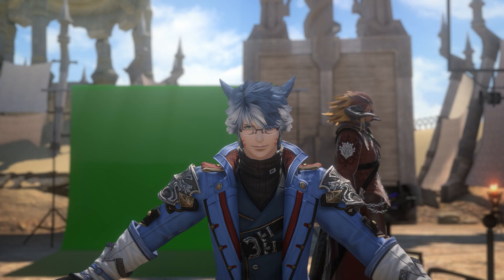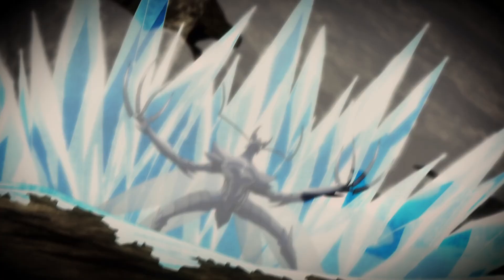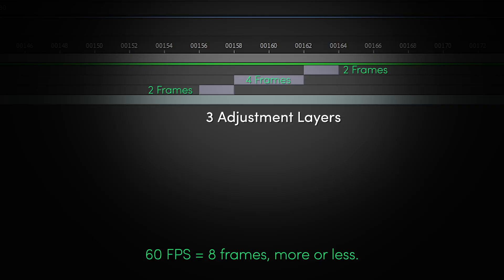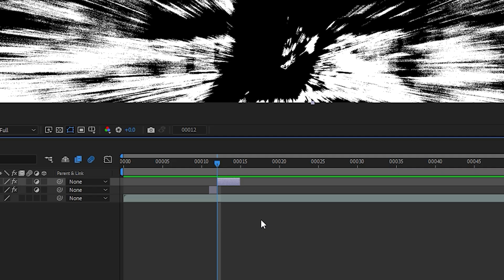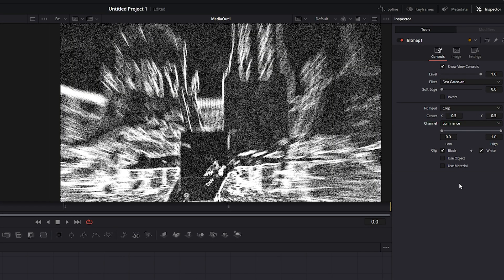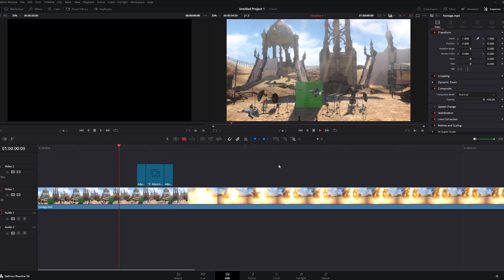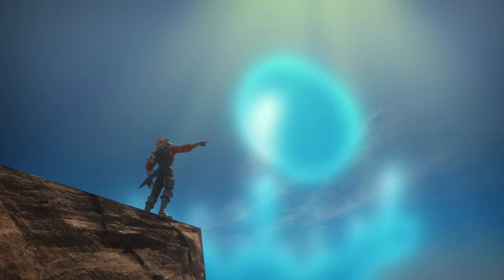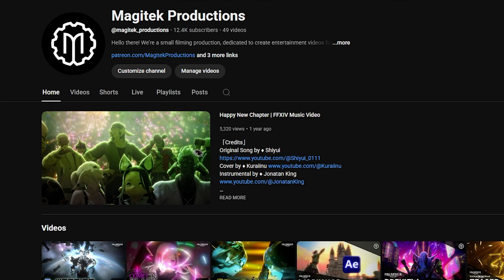Impact Frames in After Effects & Davinci Resolve | Workshop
「Timestamps」
♦ 0:40 What are impact frames?
♦ 3:13 After Effects
♦ 5:48 Davinci Resolve
♦ 9:02 Creative ways for impact frames
♦ 10:39 Workshop After Hours